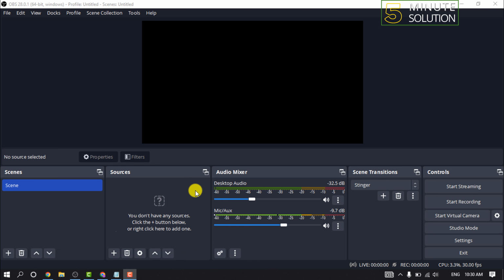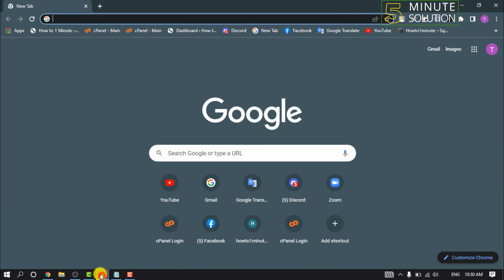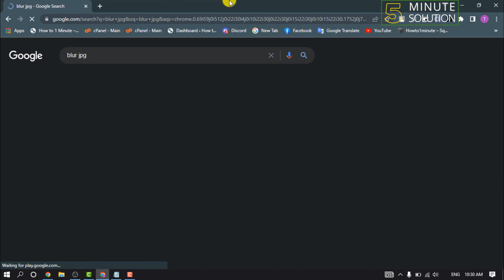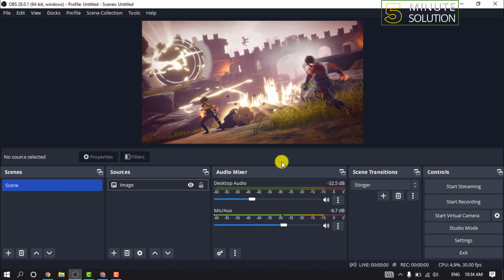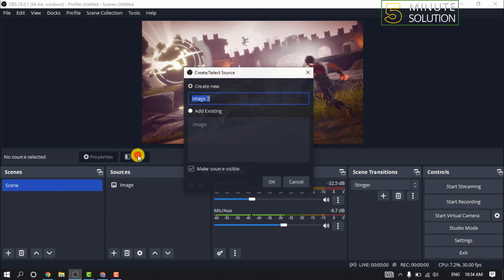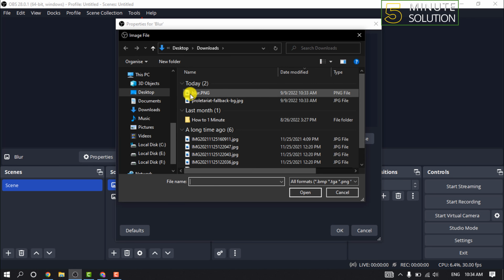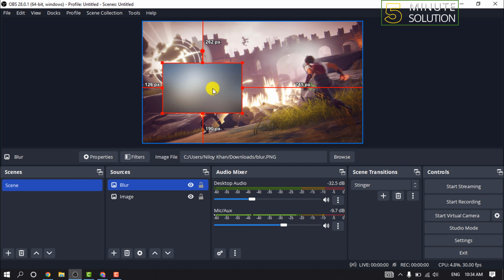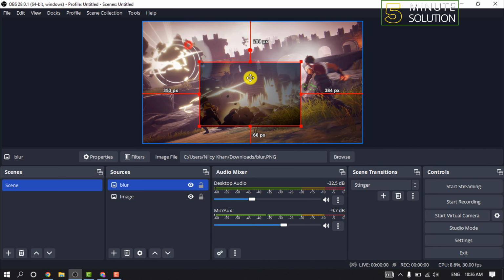How to blur on obs 2024 (Quick & Easy)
Blur a Portion of Your Screen in OBS Studio
How do you blur part of a stream?
HERE IS THE IMPORTANT STEP: Hold down the alt key and re-size the grabbers to cover the area you want to blur. It is very important you don't move the region by dragging it. Use the alt-resize technique to effectively move the blur zone. This works because of the low resolution you set.

▼ Related Keywords ▼

"streamfx"
"how to blur background in obs"
"obs blur plugin"
"streamfx blur background"
"obs blur part of screen"
"how to use streamfx in obs"
"how to blur background on streamlabs"
"obs blur background without green screen"